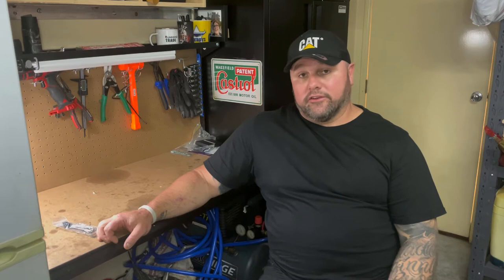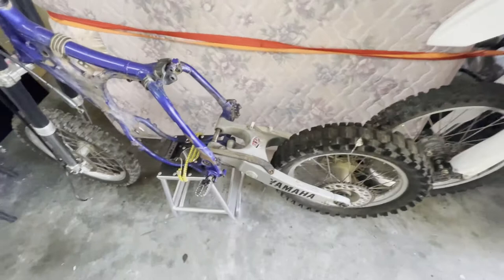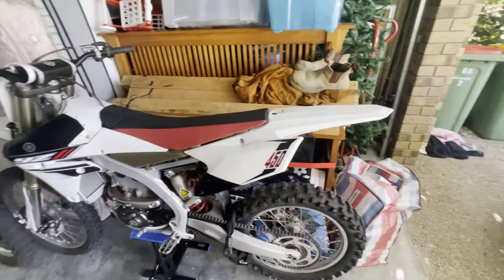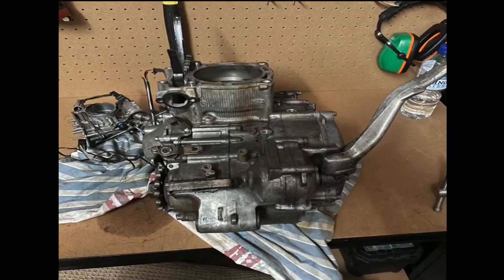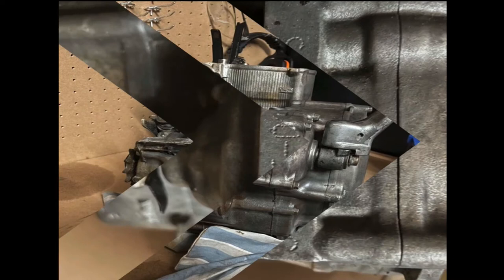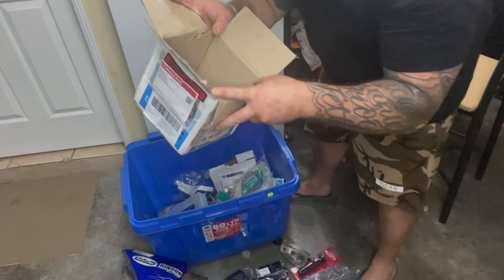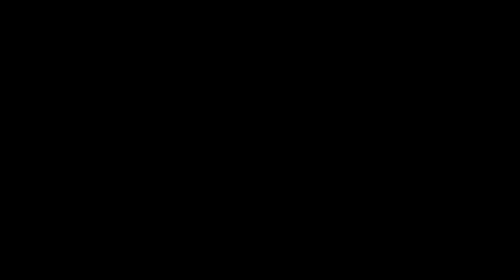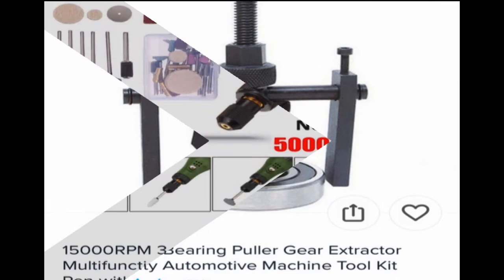Yamaha YZF450 (04) project build with CHINESE PARTS. Part 1.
I've decided to build a bike with the worst parts money can buy.  Join me on this slippery slope to failure or success